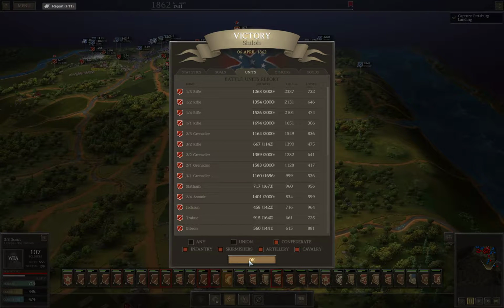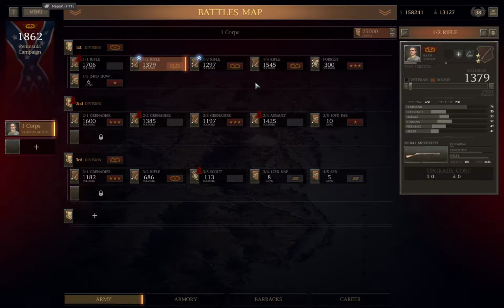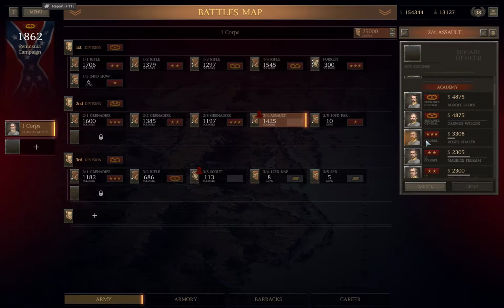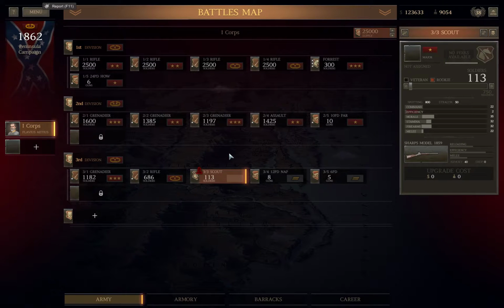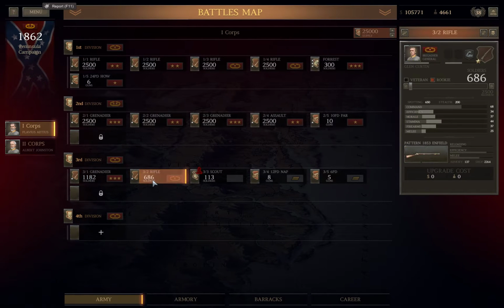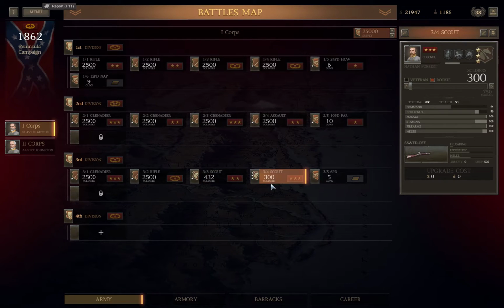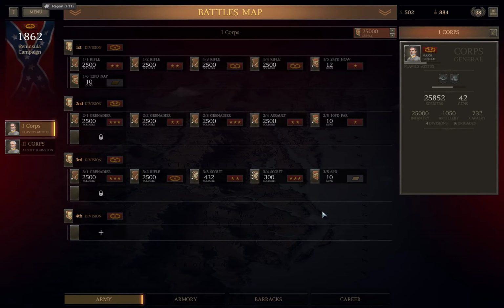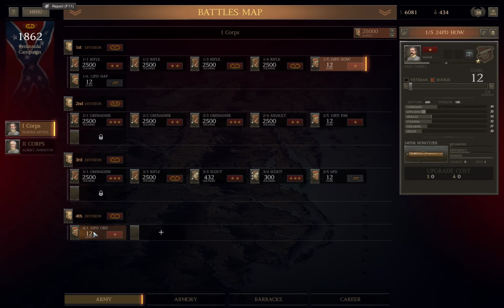Camp post Shiloh (Legendary Ironman Confederates Round 5)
About 5700 of the casualties were mine, which is about the best we can expect - the battle was pretty optimal except for a couple of minor hits at the end on 3/2 Rifle (the scratch Harper's Ferry 1855 unit) and the grenadier unit that I mismanaged into being exposed on the river.

I'm pleased about the 2/4 Assault repulsing that charge on the right. The second charge succeeded, but they recovered reasonably well and we were able to hold the line.

I plan to take another point in AO, possibly 2 - I'm looking to get up to 7 points for 2500-man brigades. Normally you can't fill these brigades because of weapon shortages, but the assault brigades will need as many men as they can get.